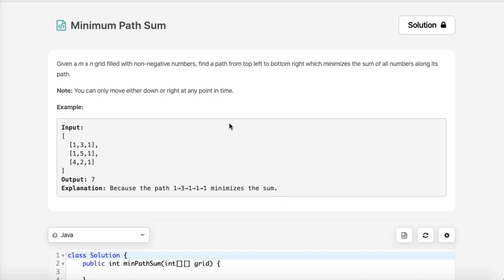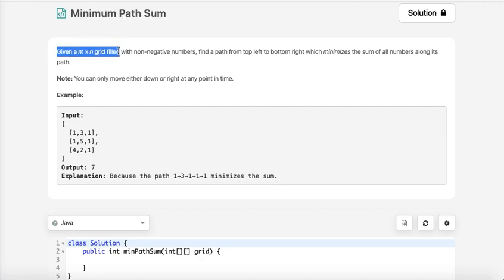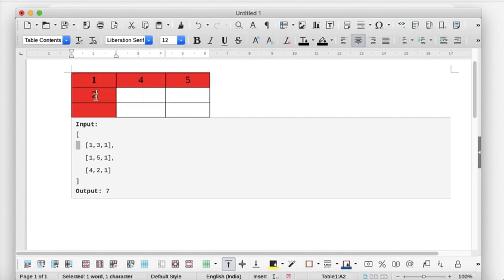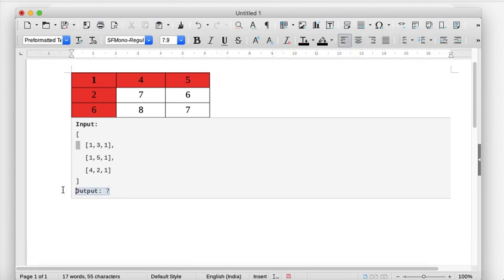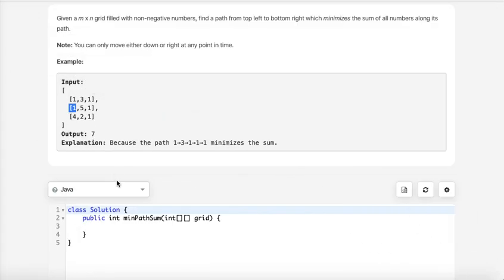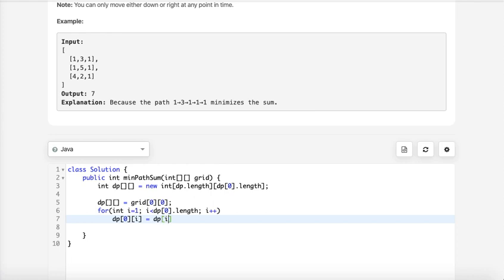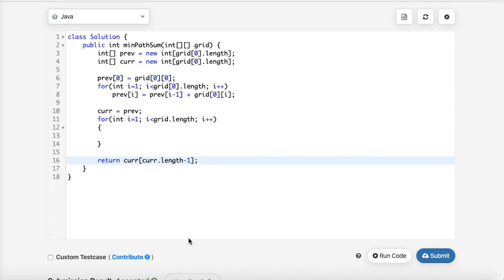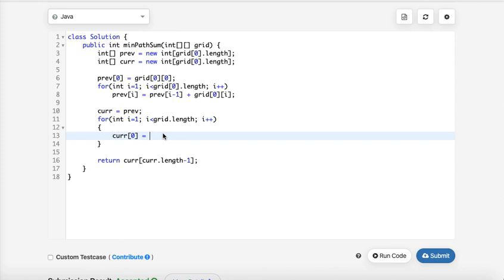Minimum Path Sum [LeetCode 64] | Dynamic Programming | Approach and Intuition